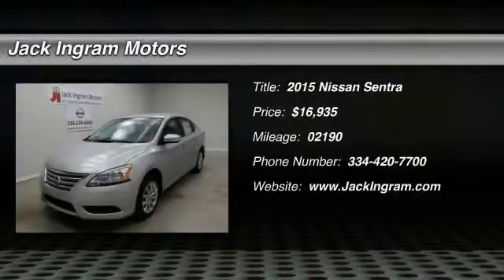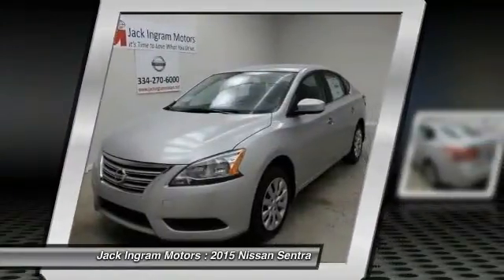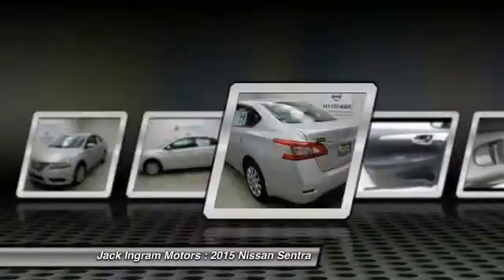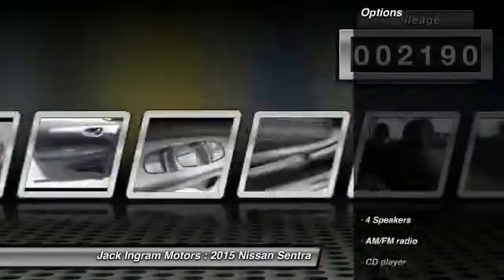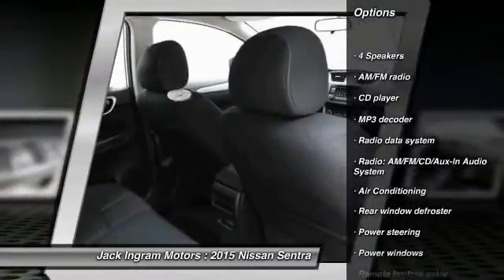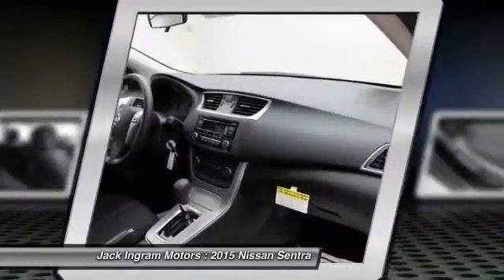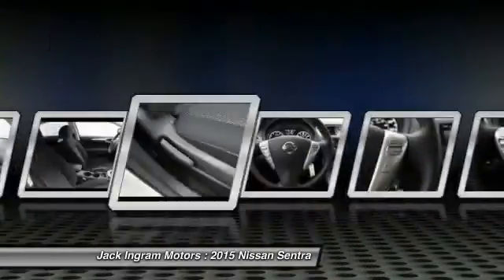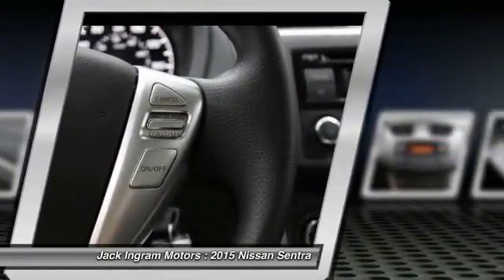2015 Nissan Sentra Montgomery AL N14780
2015 Nissan Sentra S

227 Eastern Blvd.

 Price includes: $1,000 - Nissan Customer Cash - Sentra Group3 $1000. Exp. 09/30, $250 - NMAC APR Captive Cash. Exp. 09/30